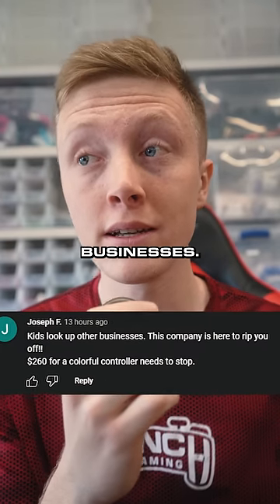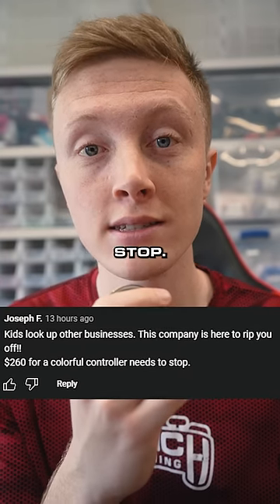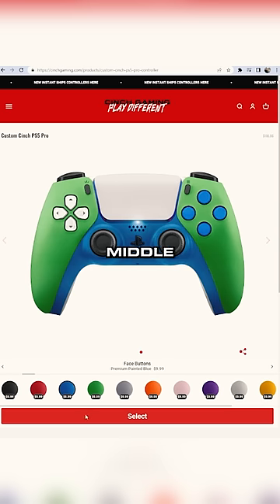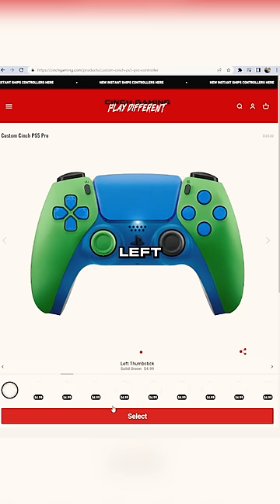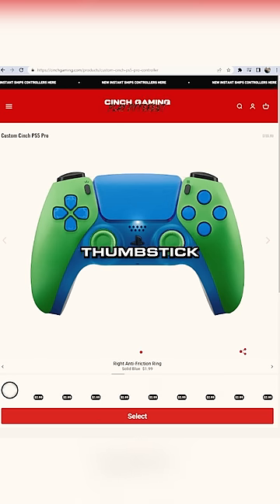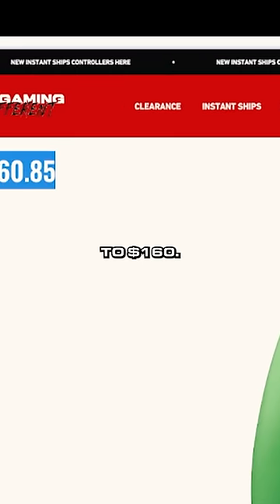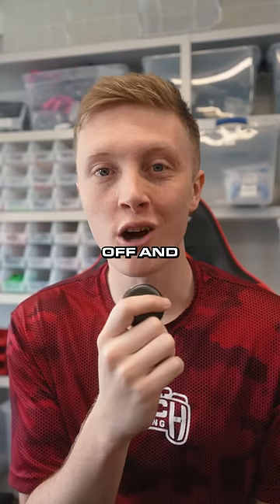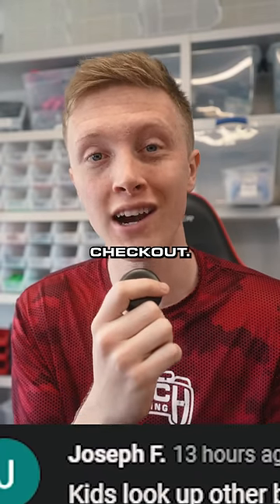He was close